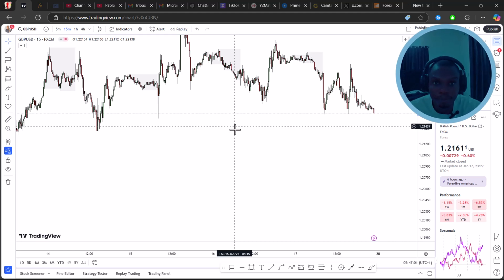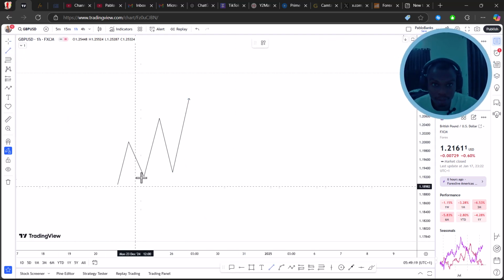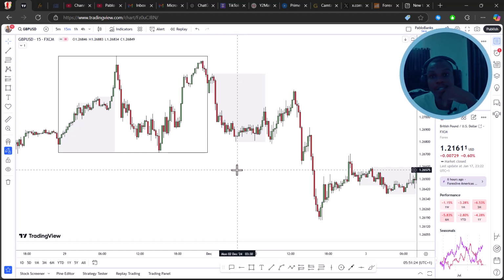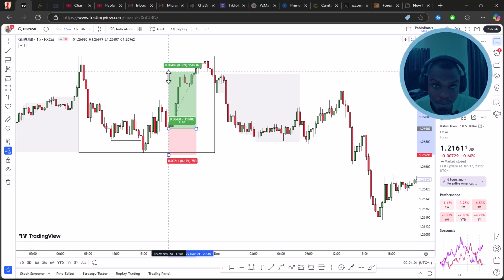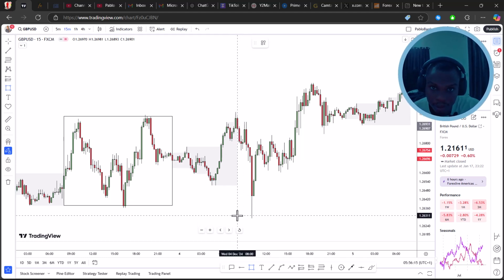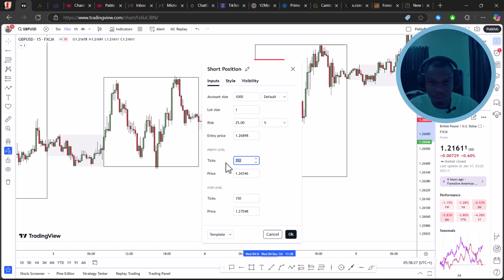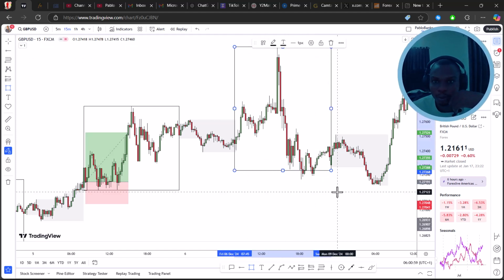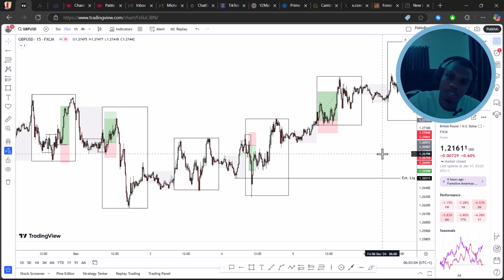HOW I TRADE - USING MARKET STRUCTURE, SMC & ICT"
Want to learn the same trading strategies that the pros swear by? In this video, I’ll break down three killer techniques: Market Structure, the powerful Smart Money Concepts (SMC), and the game-changing ICT strategy. Stick around because these are the tools you need to level up your trading!"